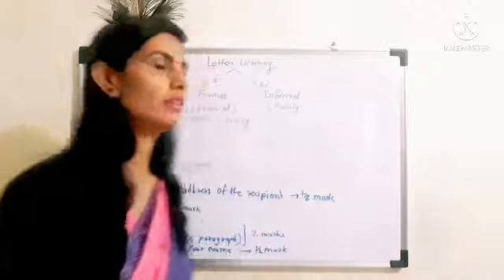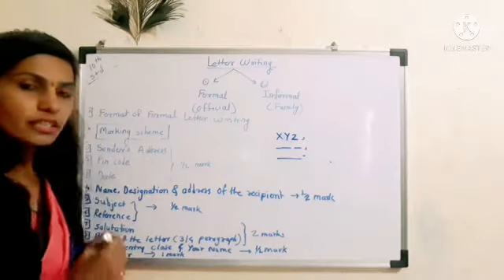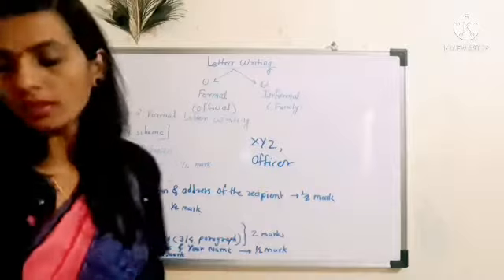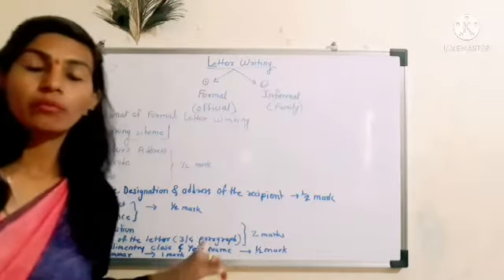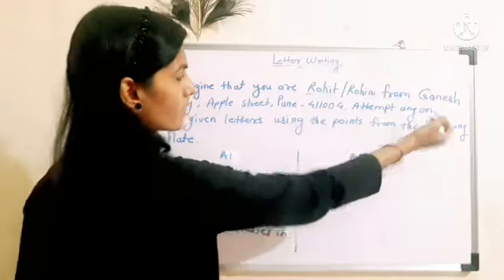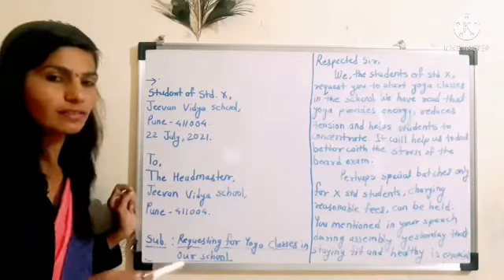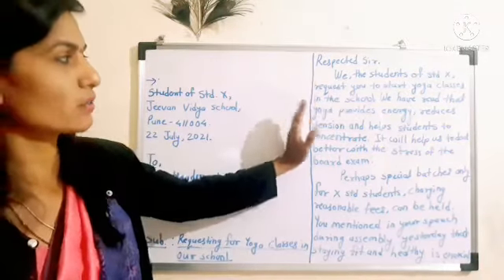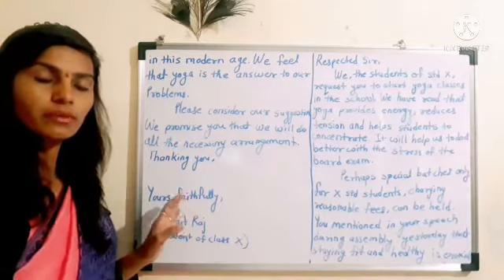| English Grammar | Letter writing |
Let's learn English Grammar with Miss. Reshma Mandhare.

Contents:-
• Types of letters
• Format
• Example